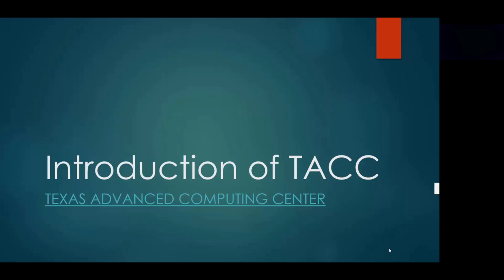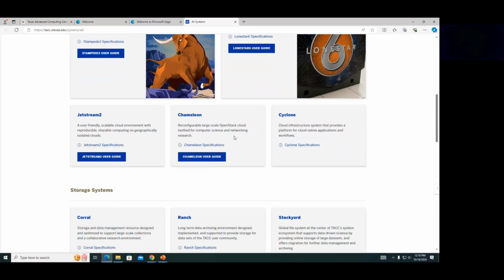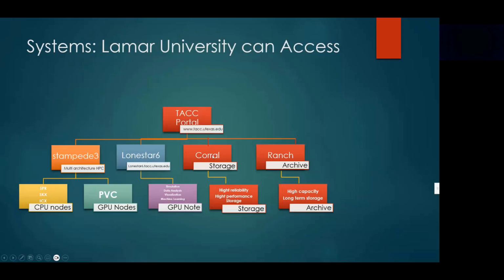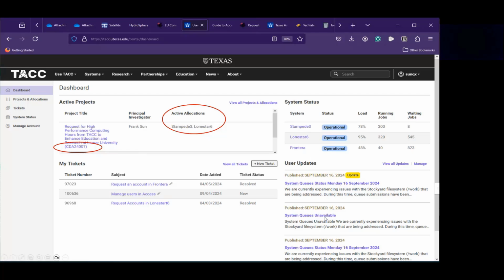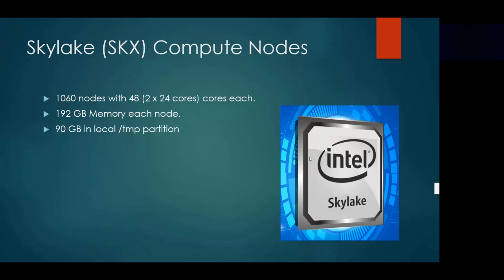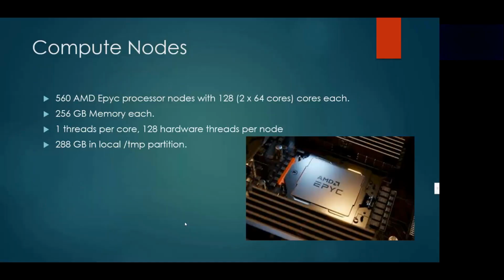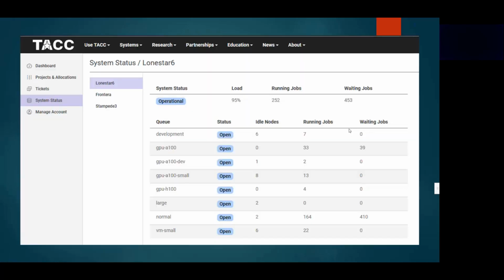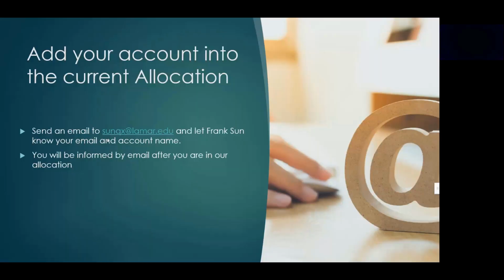TACC Training 1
Introduction of TACC supercomputer architecture, and what resource is available for Lamar University